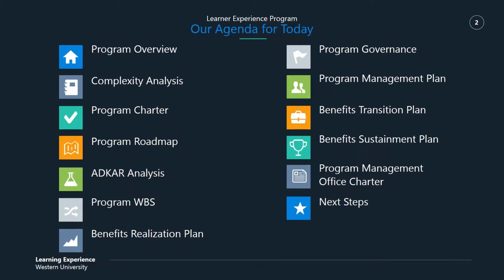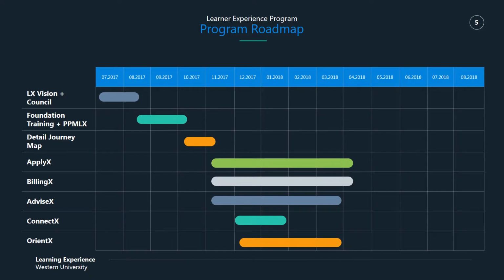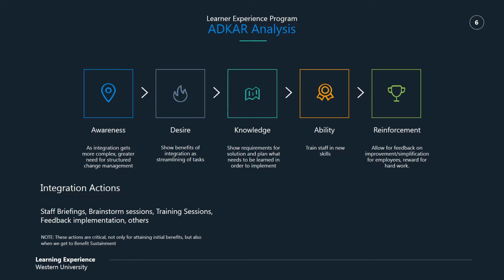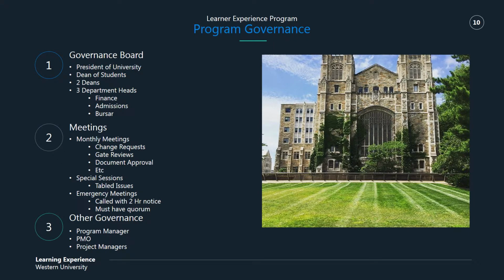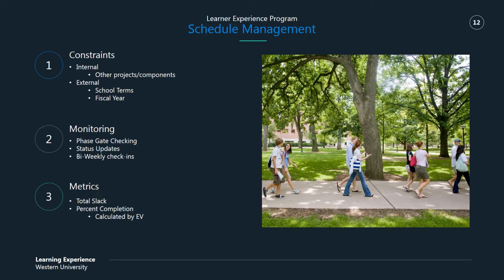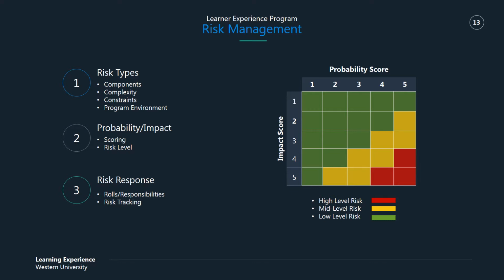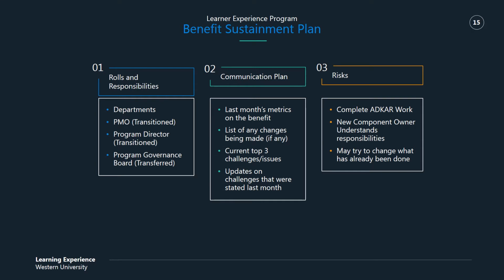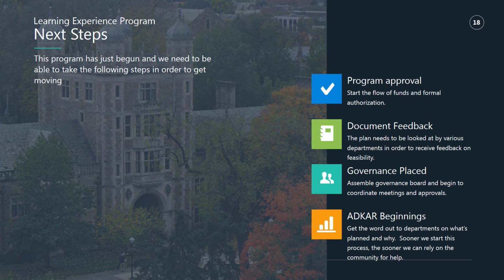LX Program Presentation